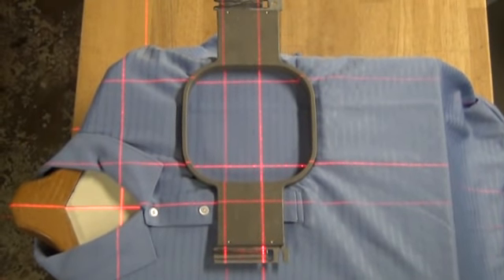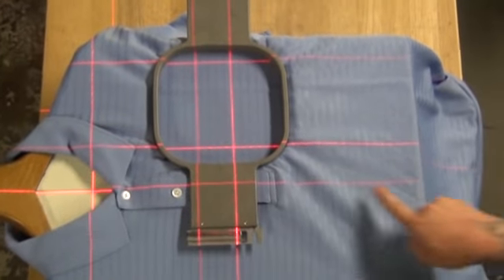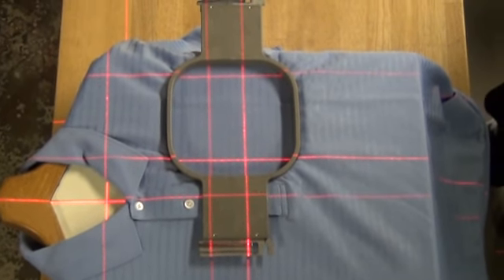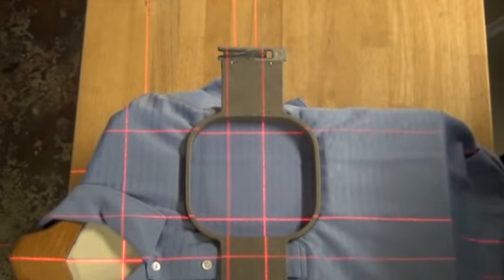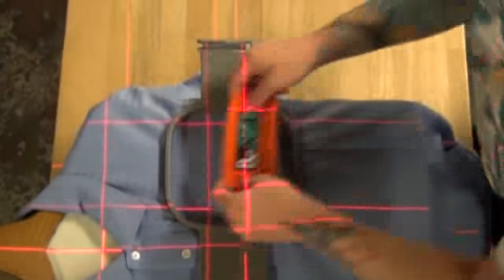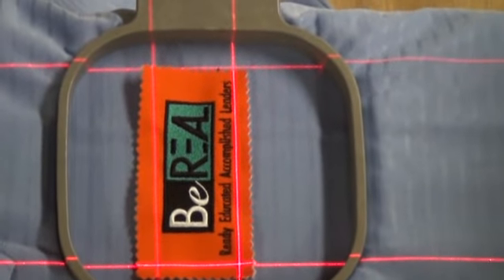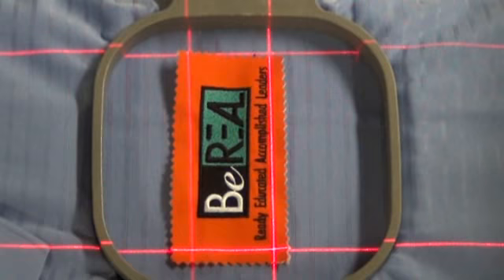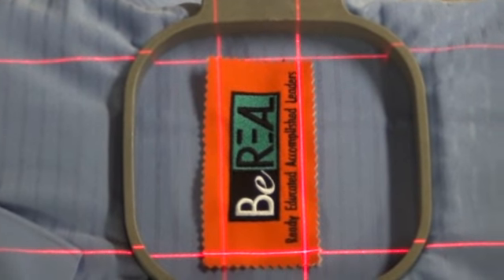Embroidery Hooping With LASEIT